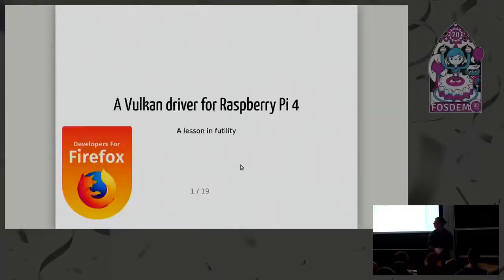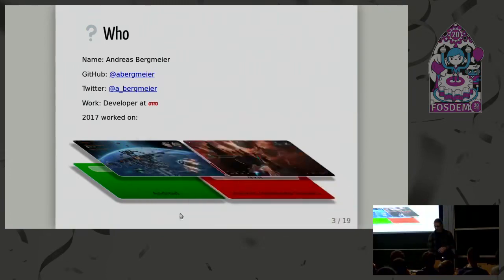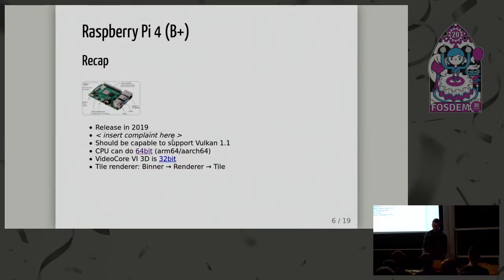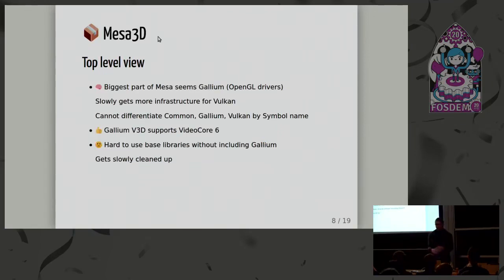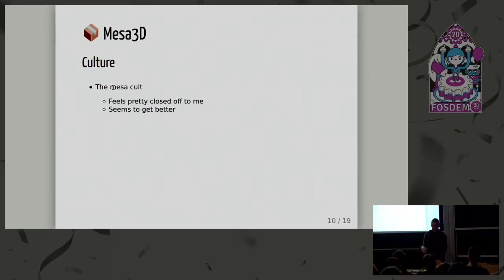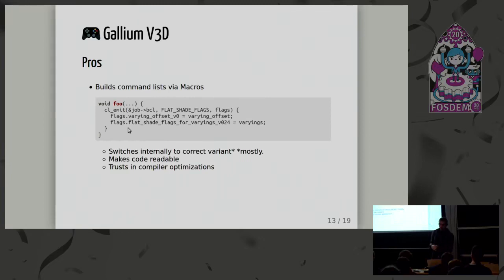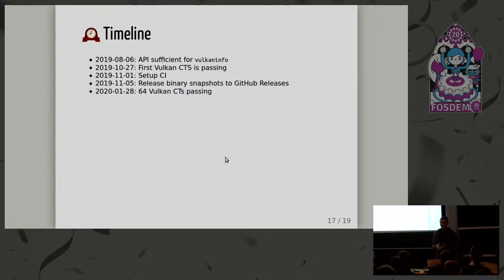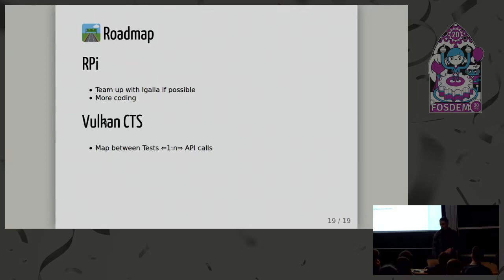A Vulkan driver for the RPI4 A lesson in futility